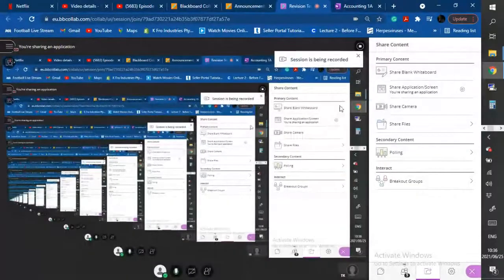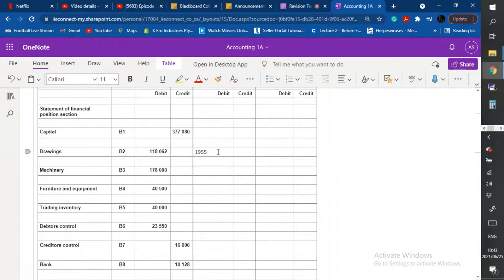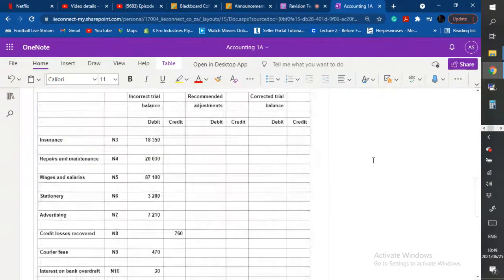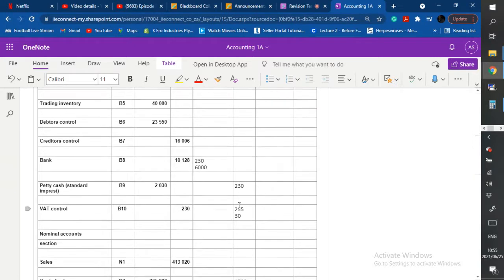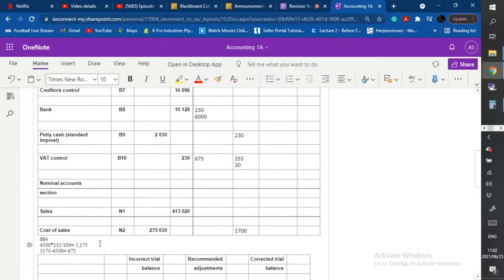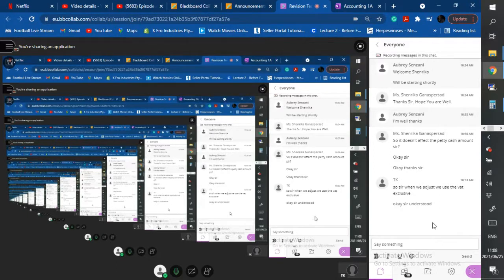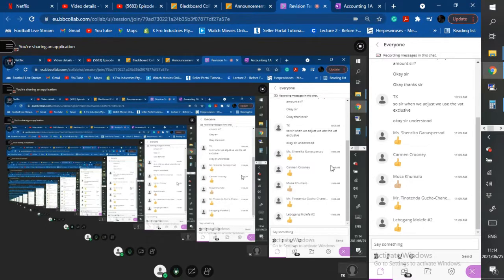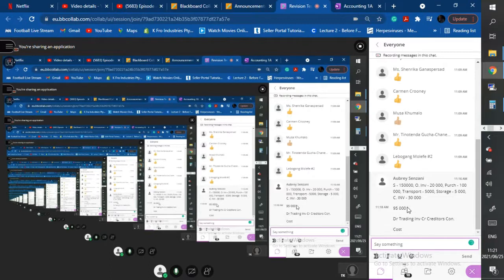ACBP5121 - Exam revision (25.06.2021) [Recording 1]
Ex: 5.6 & Test revision